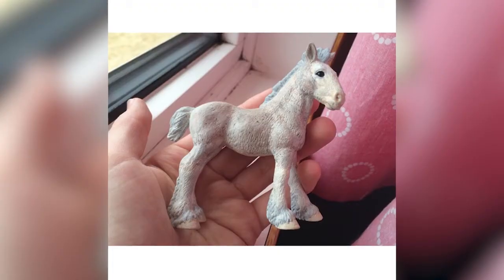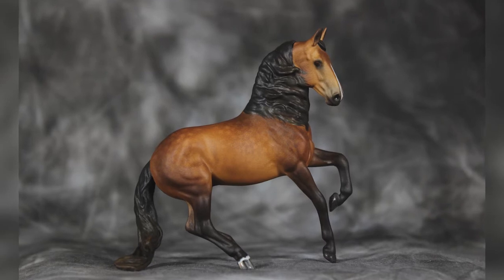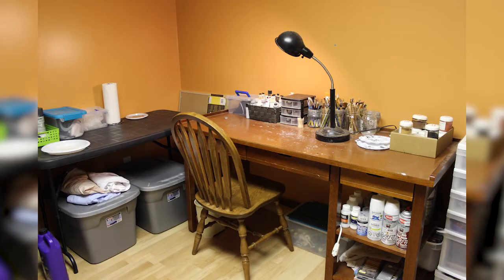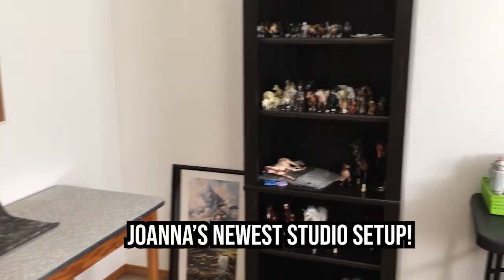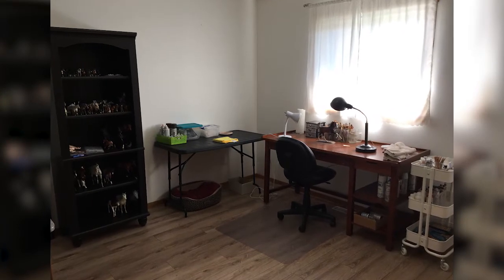Artist Unlocked || Season 2 PREMIERE | Conveyor 12 Studios | Canadian Border Patrol & Breyers??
Welcome back everyone and welcome if you're new here!

I hope you enjoy the Season 2 premiere episode...lots of exciting things to come :)

Tune in next Friday at 6pm EDT for the next episode!

Pearl Ex Pigments